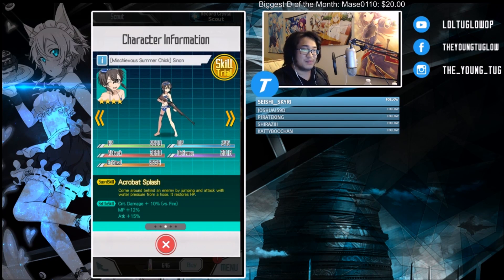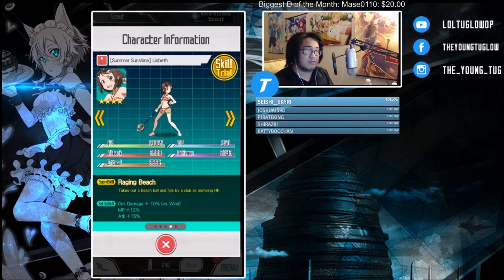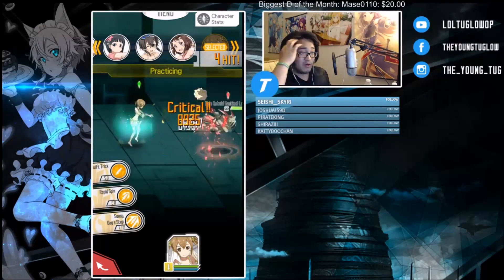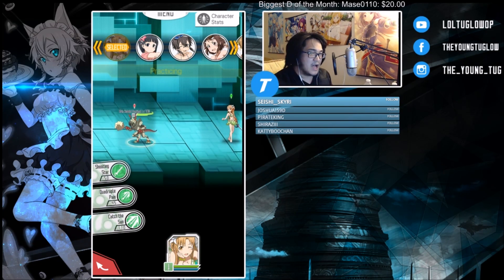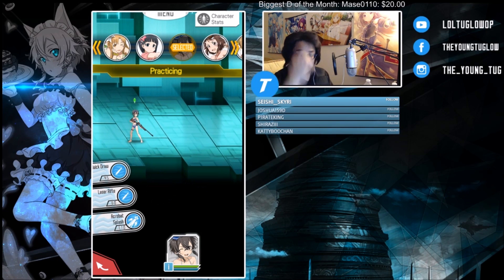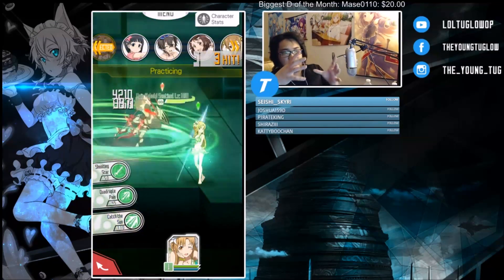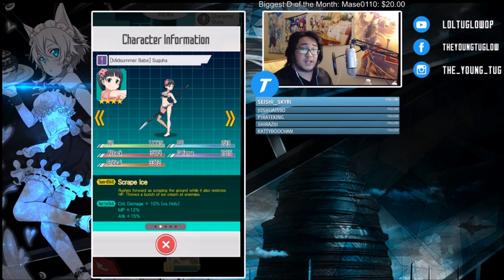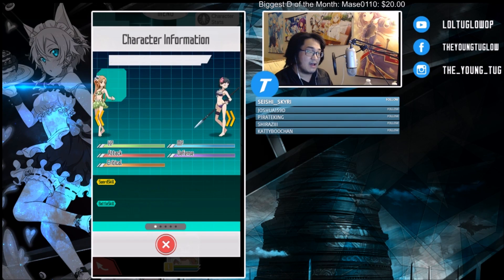Beaming Summer Gals Banner Review [SAO Memory Defrag]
Many believed it would never come. Some's Faith never wavered while others left. THEY ARE HERE AND HALLELUJAH IT'S NICE!

Thumbnail Template by Reddit User Tsuntenshi